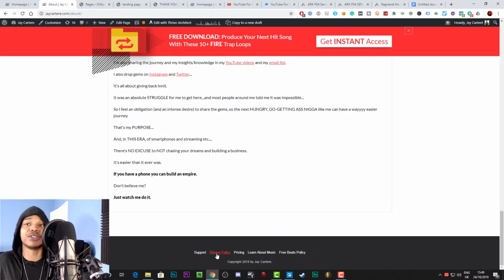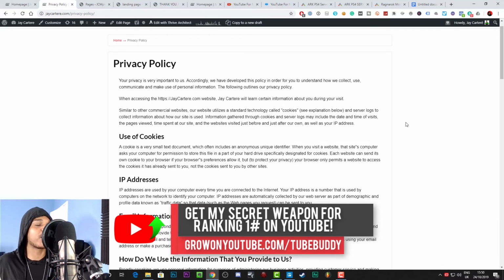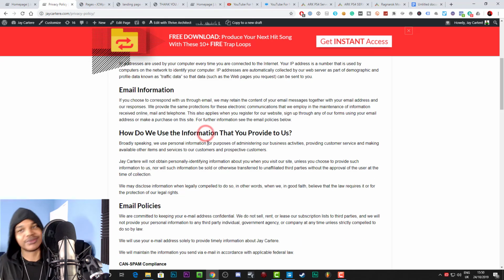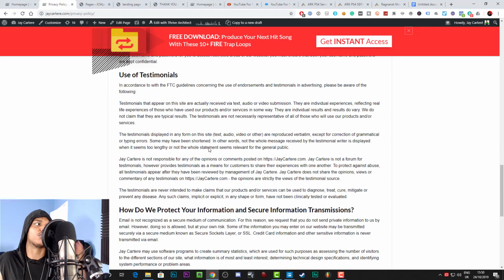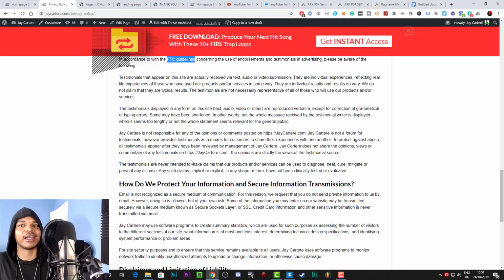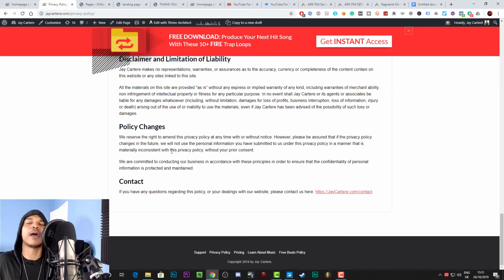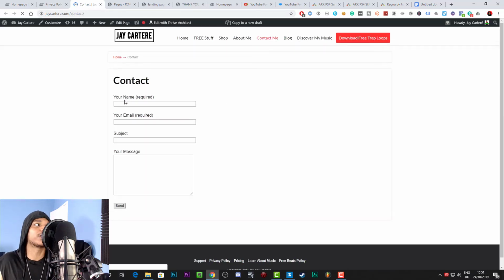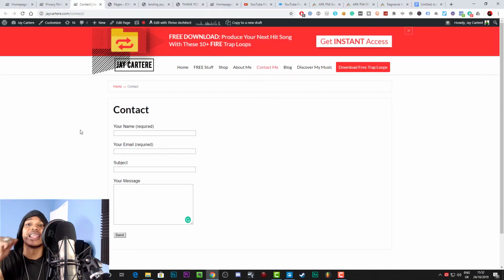Every Page You Need For A Successful Website (Watch This BEFORE You Publish Your Site)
Discover Every Page You Need For A Successful Website (Watch This BEFORE You Publish Your Site)...

FREE Video Course Reveals: The 5 Most Important Steps For Your YouTube Success!

If you want to learn how to make a successful website for your business then this tutorial for beginners will help you out a lot.

This video will teach you Every Page You Need For Your Website...

This is super important too.

You're about to discover every Page You Need For A Successful wordpress Website...

The rest of the videos in this playlist will show you how to create a website that makes MONEY...

Knowing how to make a website is essential in this modern day.

This video will give you the info you need to know how to make a website for your business...

You don't need to wonder how to build a website because the videos on this playlist will show you how.

This wordpress tutorial for beginners will give you the info you need to understand how to make a website from scratch...

I'll also be giving you insight into online marketing for beginners.

So you can discover how to make a website to sell things...

Don't miss this how to make a website with wordpress tutorial and the future online business tips I'll be sharing in videos!

How To Make A PartyNextDoor/6lack Type Beat (How To Make A RnB Trap Beat In FL Studio 20)